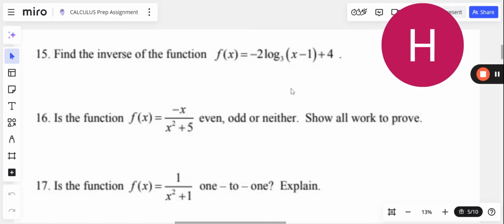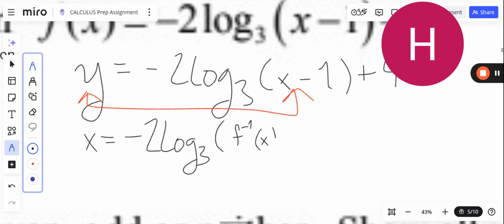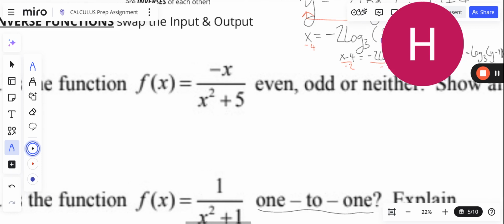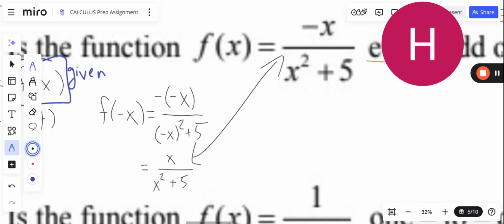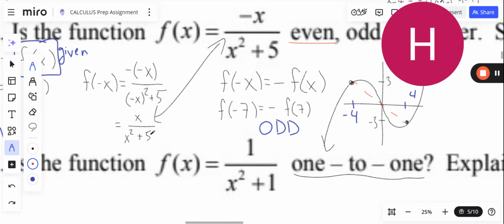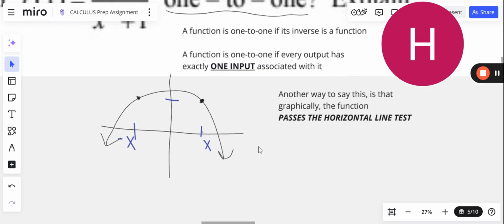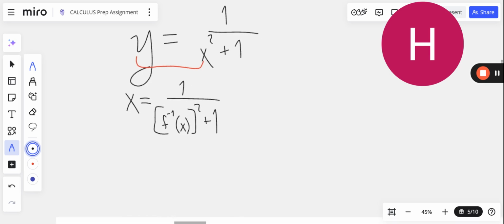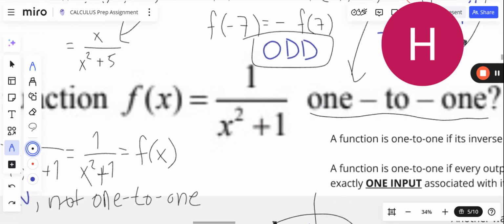Calc Prep Part 7: Inverses & Even Odd Functions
Let's take our PreCalculus review into a bit more abstract territory; we'll be analyzing functions in a very particular way here: we first take a look at finding the inverse of a function, with a mention of what it means for a function to be "one-to-one."  I'll demonstrate the process of finding an inverse step by step, so make sure you are rock solid with doing it for yourself! After that, we will continue the abstraction of functions to discuss how a function could be "even" or "odd." It is a rather easy process to check this, so I will reinforce the results of our tests with an accompanying visual representation of what that looks like on a graph. You'll also learn a useful fact about even functions that will make it easier to answer the question of whether a given equation represents a function that is one-to-one.

Some Things to Keep in Mind with This One:
- Terms used in this video which you should know include FUNCTION; INPUT/OUTPUT(essentially like DOMAIN/RANGE); INVERSE; EVEN/ODD(not of numbers, but of a function); LOGARITHM; EXPONENTIAL; SOLVING EQUATIONS

- Notice that even/odd is not exactly the same for functions as it is for general numbers. Every whole number must either be even or odd, whereas functions may be neither even nor odd. Be sure to replace all inputs with "negative x" and then simplify to compare the result to the original function

- Understanding the inverse of a function will not always be the focus, especially in Calculus, but it is still an important thing to recognize that the inverse of a function(which only exists if the function is one-to-one) sort of follows the function around and "shadows" it, so it is always sort of lurking in the background. You won't really be having to do much with this very frequently, but if you go on to studying higher level maths, you will observe very quickly that the inverse of an object can really be the focus of interest quite frequently.

Chapters
0:00 Introduction
0:55 Inverse of a Logarithmic Function!
2:00 How to Find the Inverse
5:35 Determining Even/Odd Function: Symmetry
6:44 Even Function Graph
10:35 Odd Function Graph
13:00 Is the Function 1-to-1?
13:45 An EVEN Function Cannot be 1-to-1
17:20 Confirm by Solving for the Inverse Algebraically